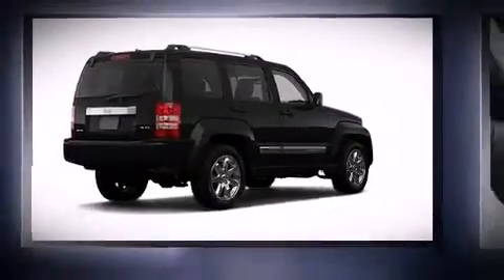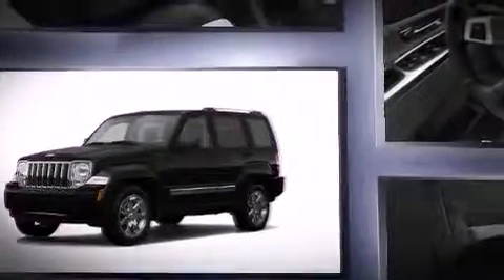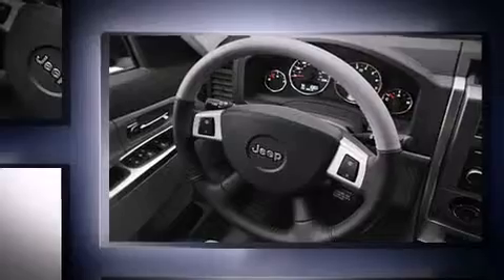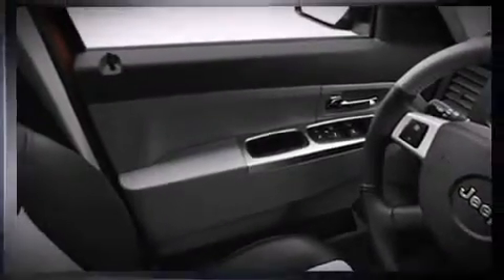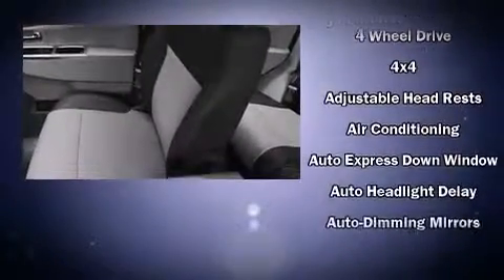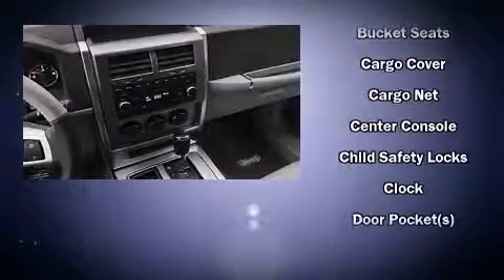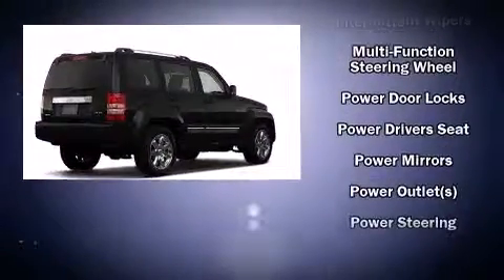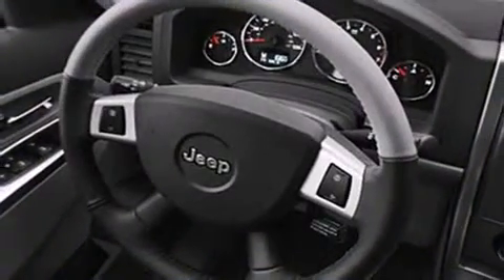2008 Jeep Liberty Limited in Glendale Heights, IL 60139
Sunrise Chevrolet
414 East North Avenue

The 2008 Jeep Liberty. With less than 40,000 miles on the odometer, this 4 door sport utility vehicle prioritizes comfort, safety and convenience. It features an automatic transmission, 4-wheel drive, and a refined 6 cylinder engine. Top features include a split folding rear seat, front bucket seats, air conditioning, remote keyless entry, cruise control, a roof rack, rear wipers, and power windows. You and your passengers will enjoy the stereo system, which includes a CD player with MP3 capability, steering wheel mounted audio controls, and 9 speakers, providing excellent sound throughout the cabin. Side curtain airbags deploy in extreme circumstances, shielding you and your passengers from collision forces. A Carfax history report provides you peace of mind by detailing information related to past owners and service records. A test drive is waiting for you.